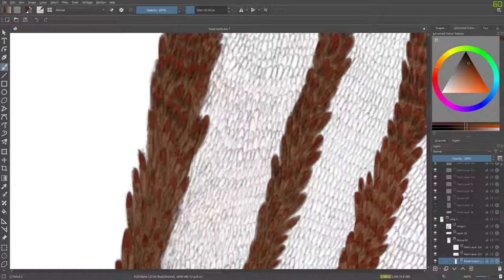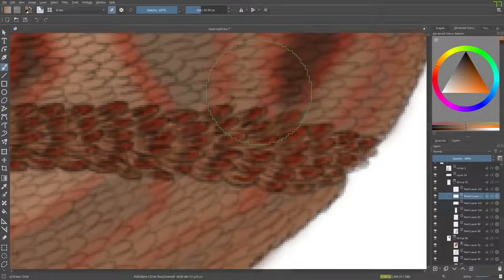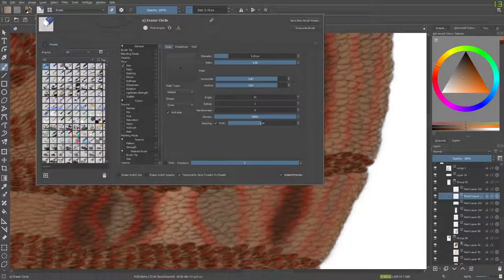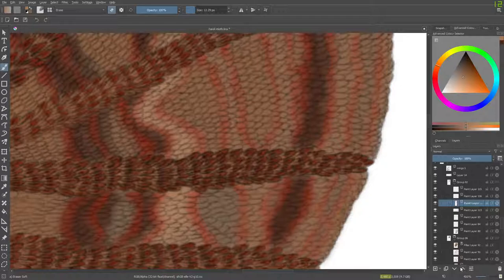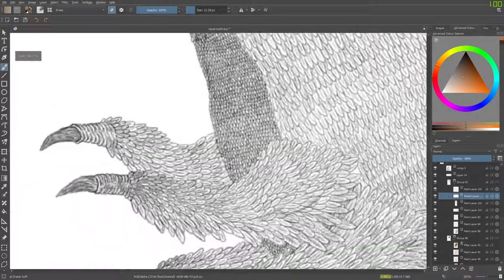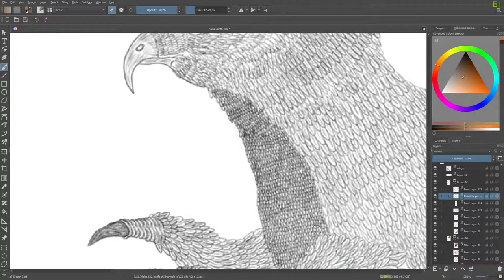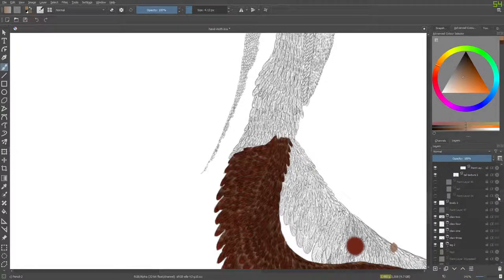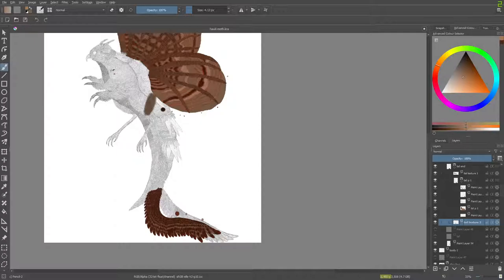Making a Hawk Moth The Project